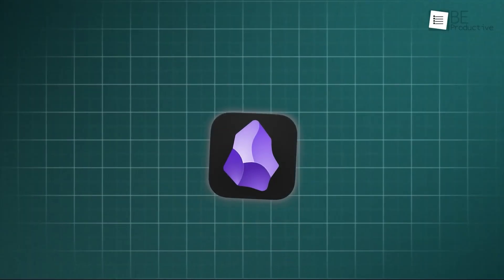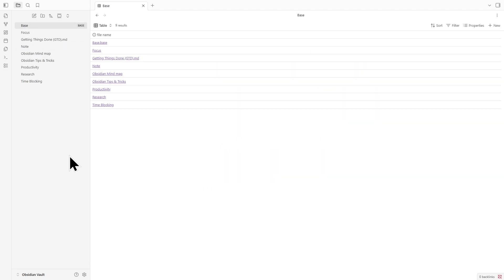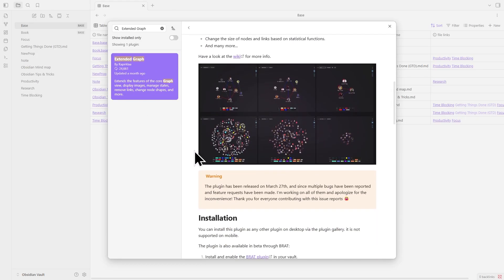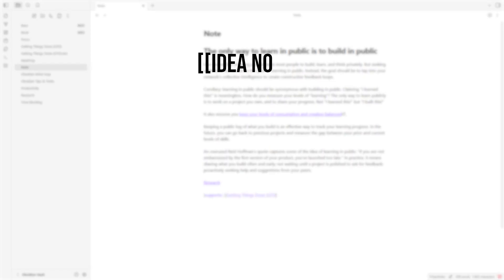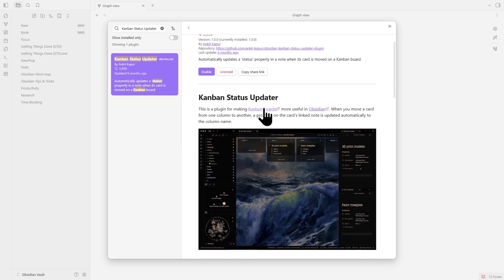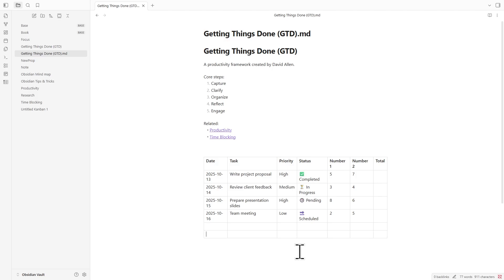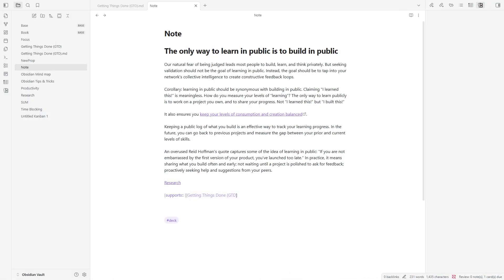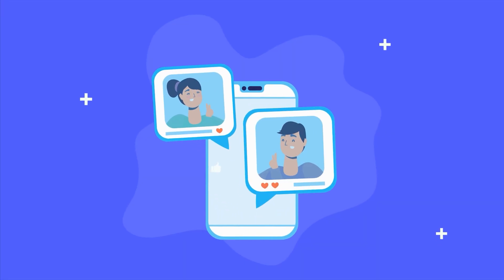7 Best Obsidian Tips & Tricks In 2025 Note taking, Mind mapping, Research, and More!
7 Best Obsidian Tips & Tricks In 2025! Learn the power of the new core Bases plugin for dynamic databases and how to turn your Graph View into an analytical powerhouse. We dive into Semantic Linking, Automated Kanban, Advanced Tables, Spaced Repetition, and the art of Periodic Notes. Transform your note-taking, research, and mind-mapping today!

Best Obsidian Tips & Tricks:

00:00 - Intro
00:46 : The Bases
02:01 : Extended Graph Mastery
03:03 : Semantic Linking
04:06 : Kanban + Automated Status Sync
05:00 : Advanced Tables Plugin
05:53 : Learning Mode Built In
06:31 : Use “Periodic Notes” Effectively
07:21 : Outro

Video you may also like:
If you’ve been using Obsidian for a while or just getting started, 2025 is the perfect time to take your setup to the next level. With the latest Obsidian plugins 2025, the app has evolved far beyond simple note-taking—it’s now a full productivity system. You can build databases with Advanced Tables, track projects using Obsidian Kanban, and even boost your memory through Spaced Repetition. The Graph View helps you visualize connections between ideas, making your Obsidian vault setup feel more like a personal knowledge network than a folder of notes. Many Obsidian tips and tricks also focus on automating tasks, structuring daily logs with Periodic Notes, and improving note organization for smoother workflows. Whether you’re exploring Obsidian tips for beginners or want the best Obsidian setup 2025, these Obsidian hacks can dramatically improve your productivity.